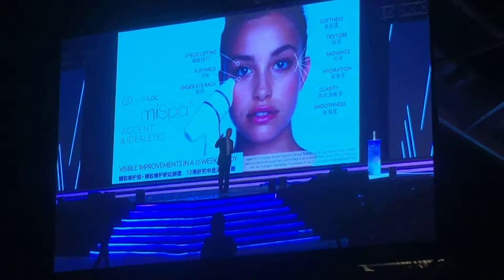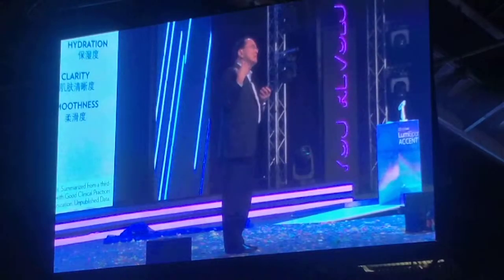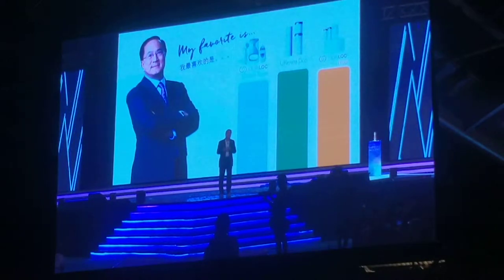Dr Joe Chang at Success Seminar 2019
Dr Joe launch of Lumi Accent